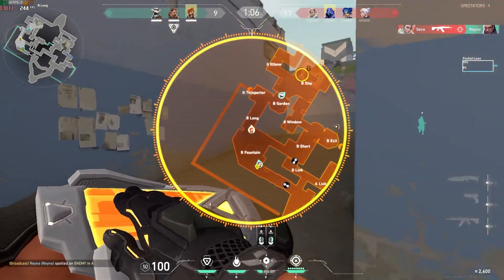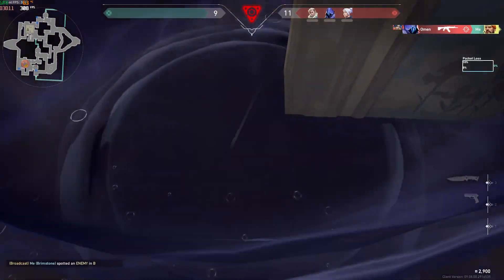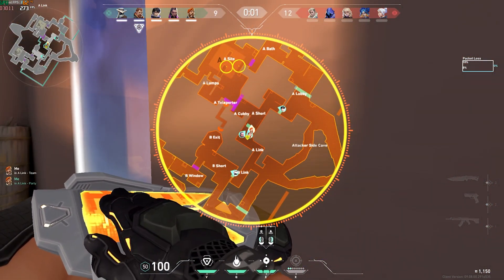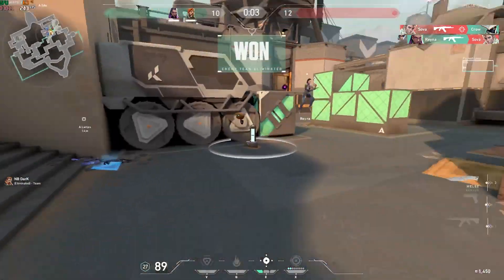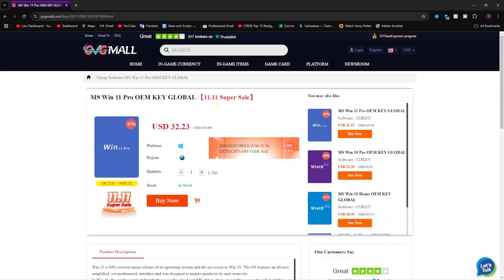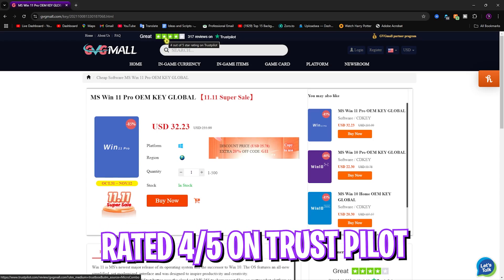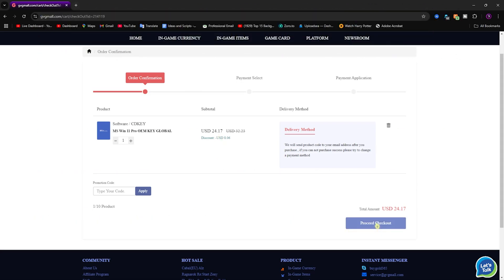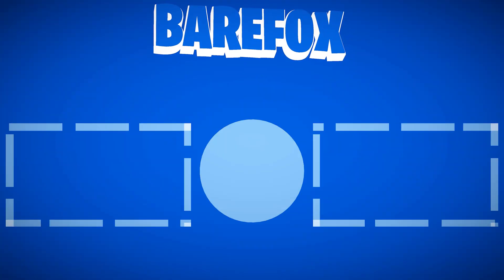Watch THIS before ACTIVATING WINDOWS - Safely Activate Windows LEGALLY!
Watch THIS video before ACTIVATING WINDOWS - Safely Activate Windows LEGALLY!
GVGMall 11.11 Sale 25% Code ：FOX25

▬▬▬▬▬▬▬▬▬ஜ۩۞۩ஜ▬▬▬▬▬▬▬▬▬
▬▬▬▬▬▬▬▬▬ஜ۩۞۩ஜ▬▬▬▬▬▬▬▬▬

🔽 Timestamps 🔽
0:00 - Intro
0:34 - Solution 1
0:52 - Solution 2
2:23 - Best Permanent Solution
2:53 - How are Windows Keys so Cheap?
3:54 - How to Activate Windows
4:34 - Support System
4:52 - Verdict
5:04 - Outro